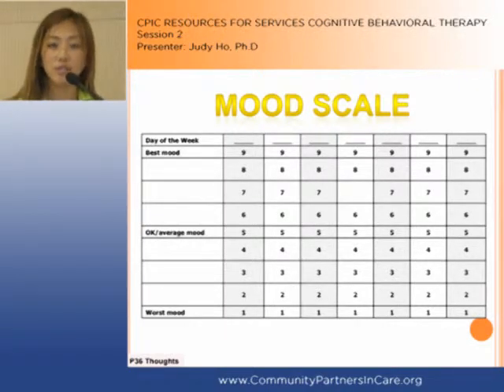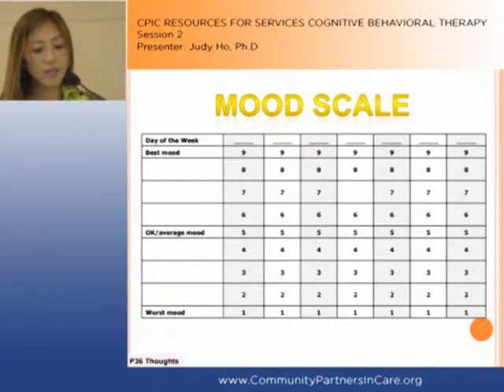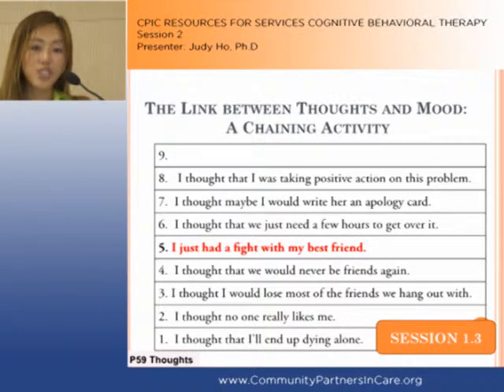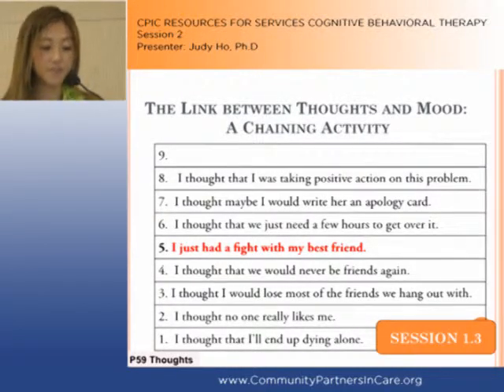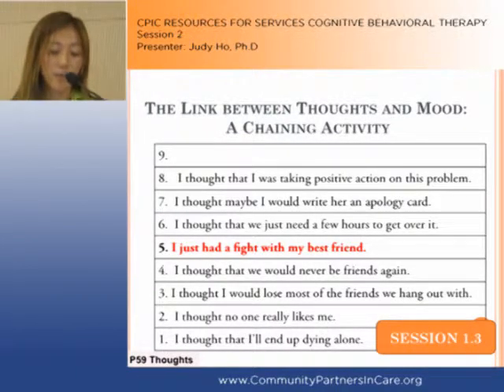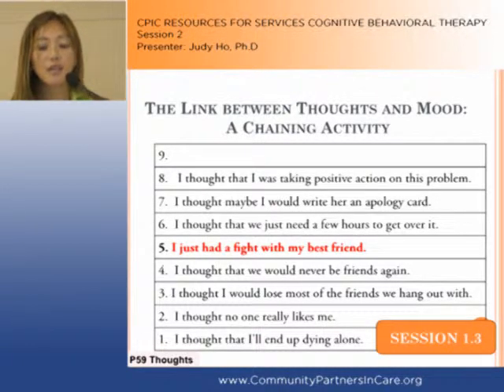Webinar: Cognitive Behavioral Therapy - Session 2b